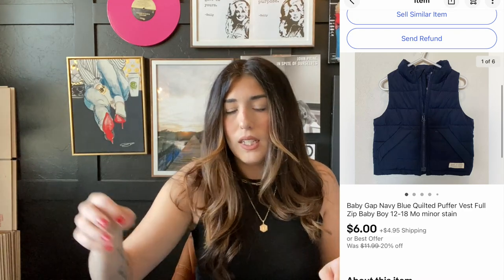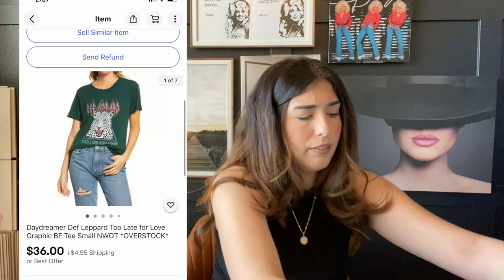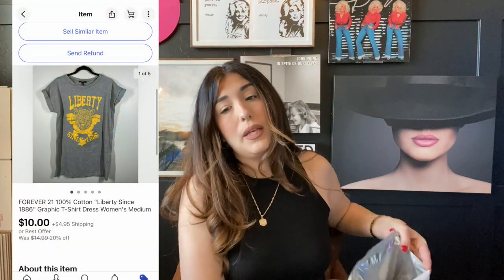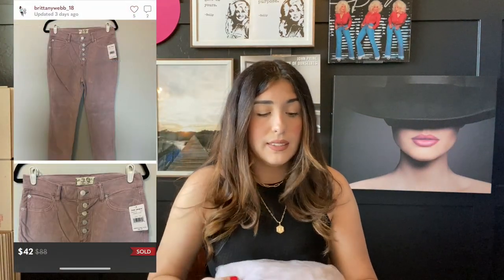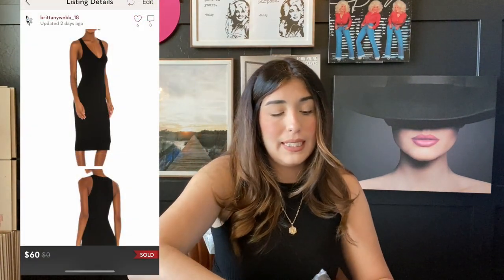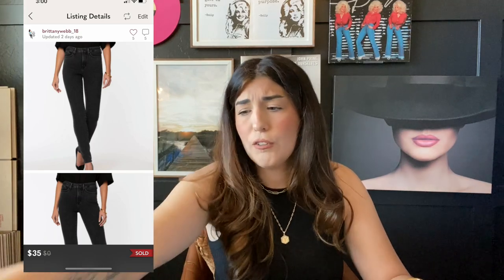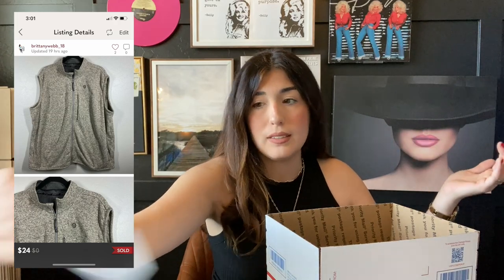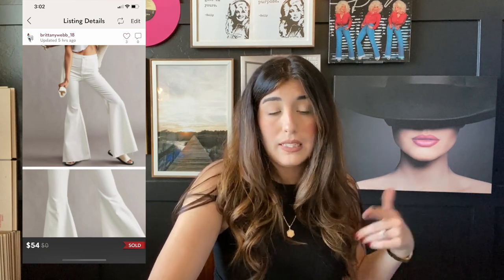What is selling on Ebay & Poshmark RIGHT NOW - October 1st - 3rd - $1,137 in 3 days!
Sales are starting to pickup! Are they for you? Let's chat in the comments!

Please let me know what you guys want to see next!

My eBay store name is Willey Nice Stuff!
I'm on Poshmark as @brittanywebb_18!

Important Links :

My video on how I went from $500 to $5000 on Poshmark in 60 days:

THINGS I USE FOR MY EBAY BIZ:
My liquidation sensor tag removal magnet
My Poly bags to store items in & ship (with suffocation warning):
My storage bins
My thermal label printer
My exact desk
My rolling cart
(Mine is metal but double the price) (amazon has the better deal)
My desk chair
Storage Shelves in my Office with unlisted Inventory
(I use these because they're only 18" depth and hold a blue IKEA Poly bag perfectly to store all my unlisted inventory from pallets)
Ikea Bags
My lighting setup for product photos

My Gallery Wall Links:
John Prine Album
Dolly Parton Quotes
Dolly Album
Wood/White Matted Frames
3 Graphic Canvas' are from Hobby Lobby recently
2 prints (Pink House and Dock) are from an artist I found on Instagram- her shop linked here:
Album Mounts

I can't wait to share more info with you guys! Let me know what links you need and ANY questions you have down below!